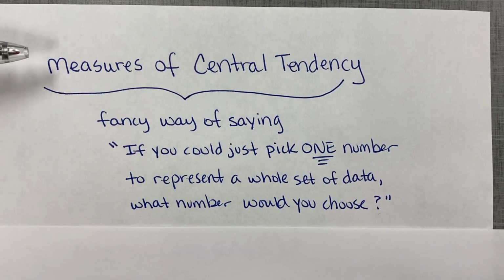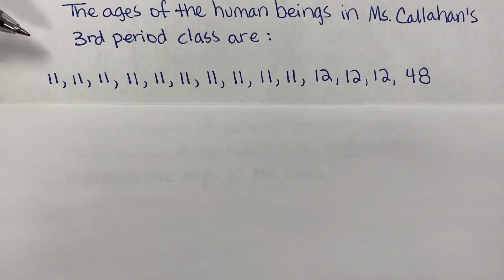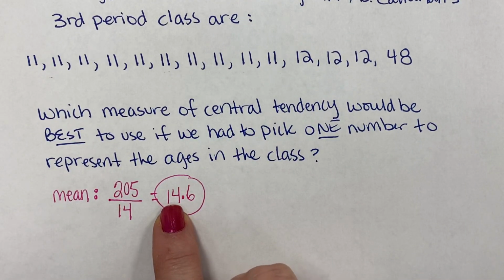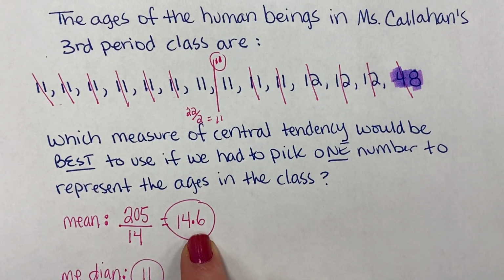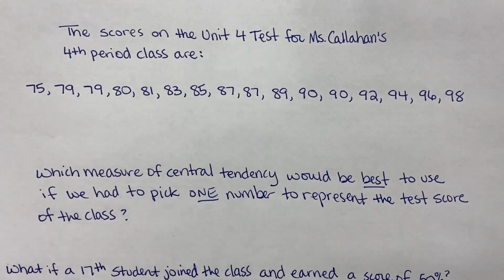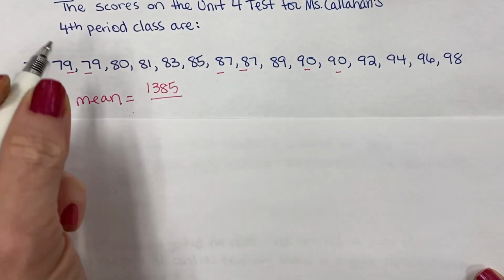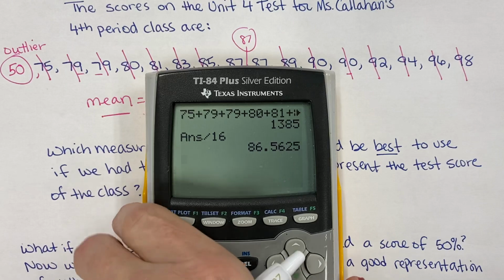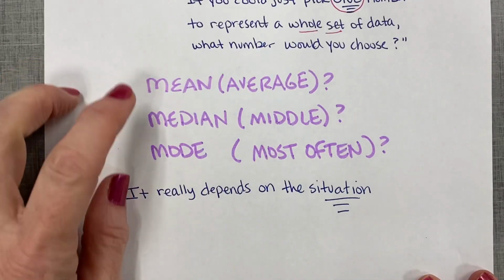Measures of Central Tendency